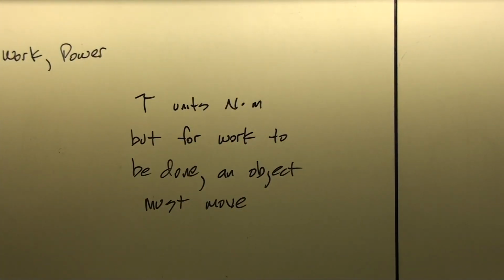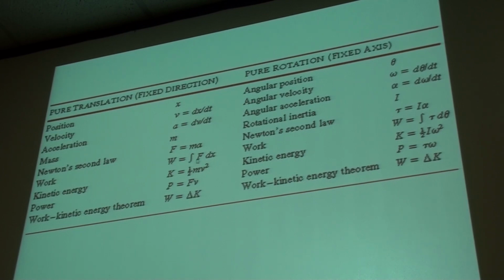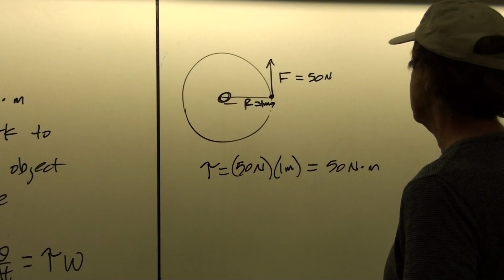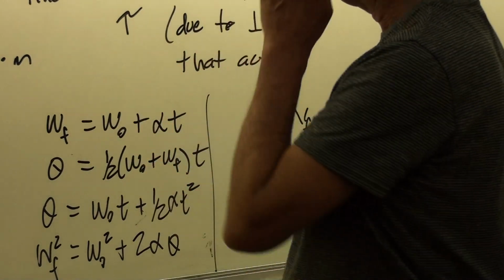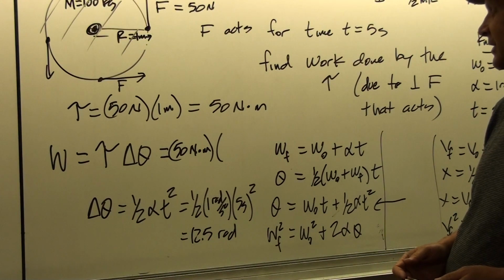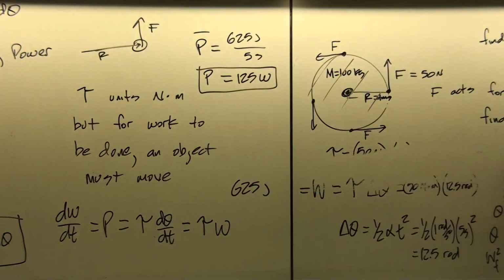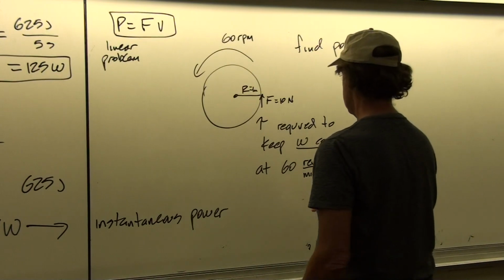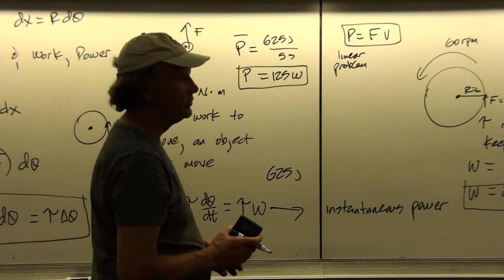Torque and power